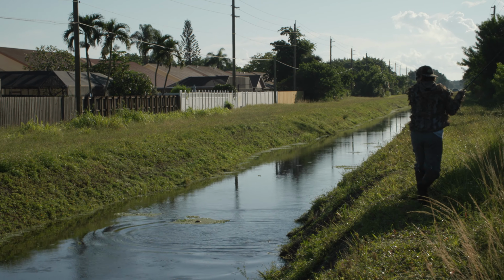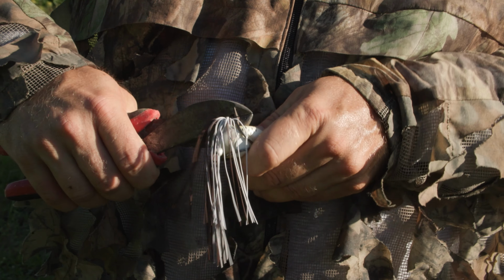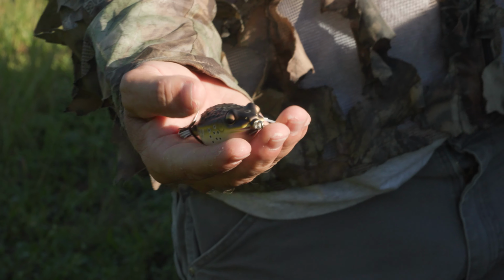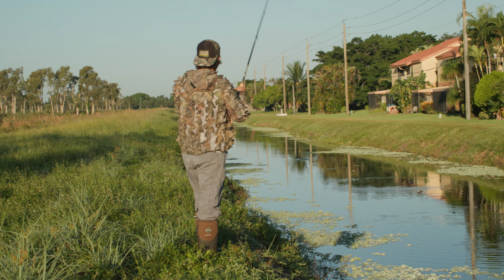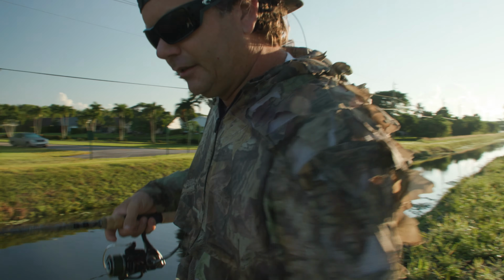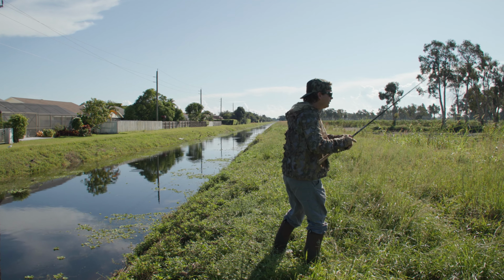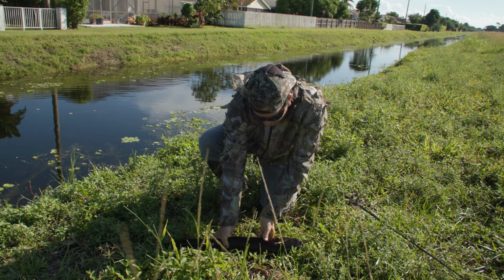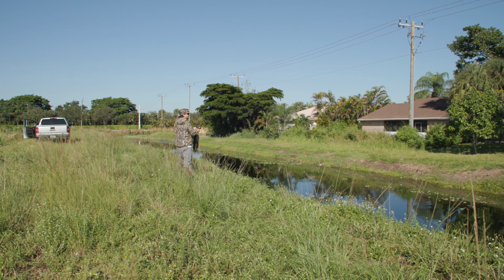Topwater Snakehead Fishing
In this episode of Reel Cool Adventures, we show you cool ways to fish for Bullseye Snakehead.

Snakeheads are a an invasive fish species in South Florida that damage local native habitat. Removing them is encouraged and they taste great.

▬▬▬▬▬▬▬ REEL COOL ADVENTURES ▬▬▬▬▬▬▬

Reel Cool Adventures is an Outdoors Comedy series featuring a wacky Florida man and his young daughter. We love to fish, hunt, camp, do trail camera reviews and spend time outside going on cool adventures.

After years of commercial fishing and fishing in tournaments around the world, I realized that I had the most fun spending time with my daughter catching strange animals in strange places.

Follow us down backroads, backyards and top secret locations to risk life and limb get up close and personal with exotic wildlife. It's an action packed show full of humor, education, and comedy for all ages. From catch cook clean episodes, crazy adventures and collaborations with other youtube channels, the reel cool adventures don't stop!

▬▬▬▬▬▬▬ FAVORITE EPISODES ▬▬▬▬▬▬▬

 topwater snakehead
snakehead fishing in maryland